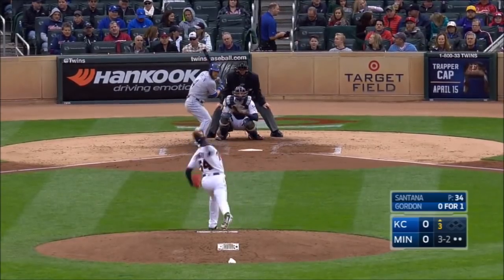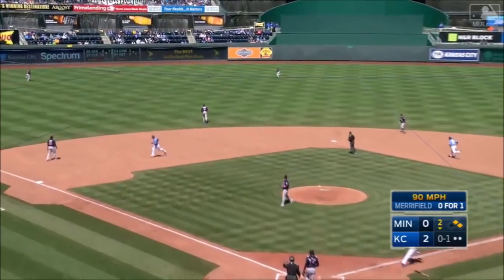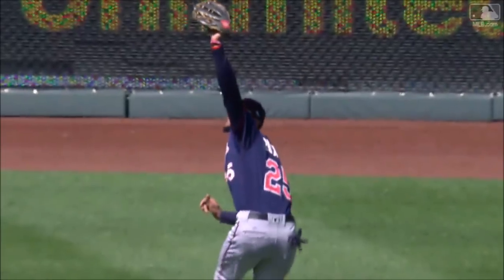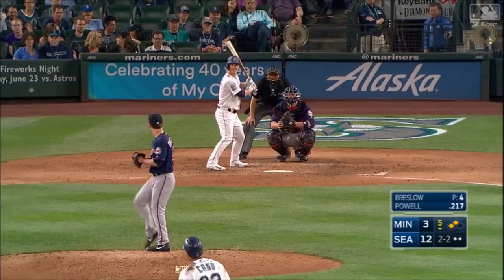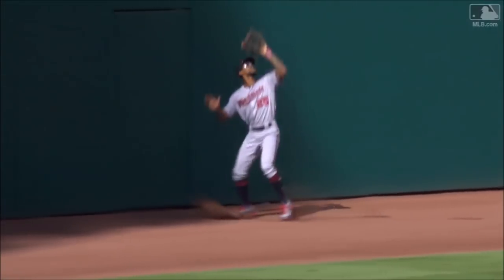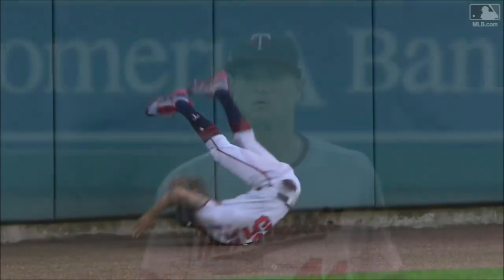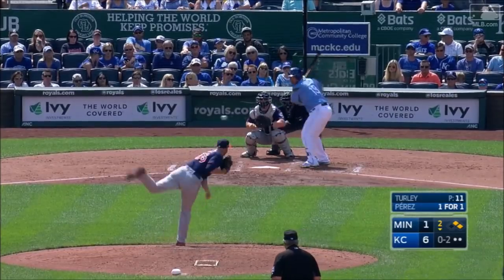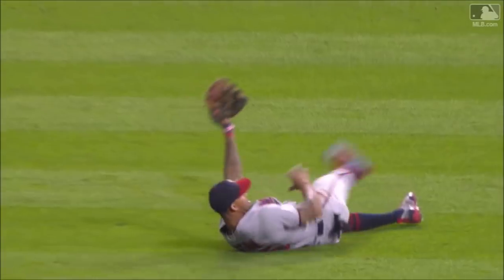【MLB】遂に目覚めた超有望株バクストンの好プレー集（2017年）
ニコ動ではノーカットverの他にもっと色んな動画をうｐしてます